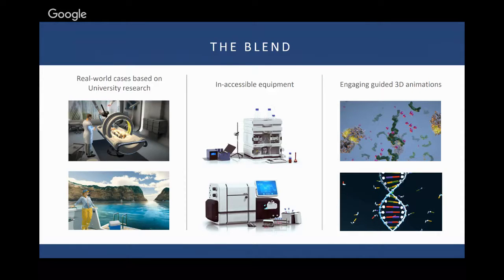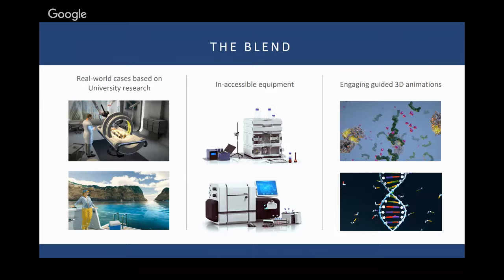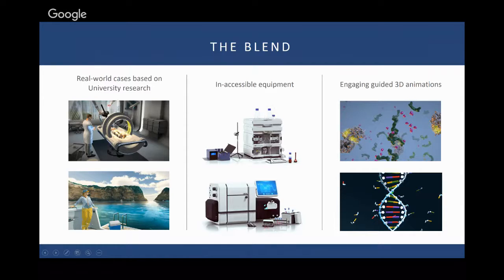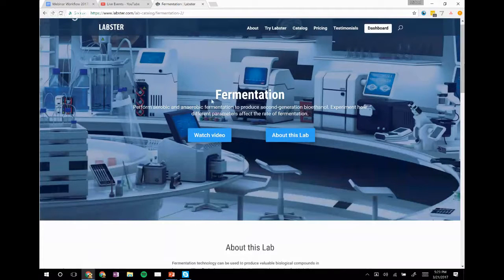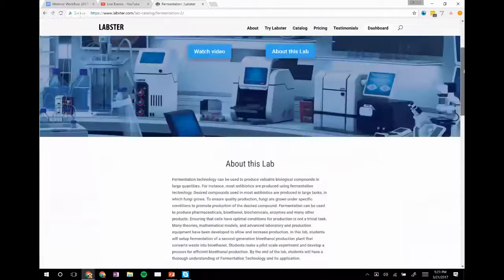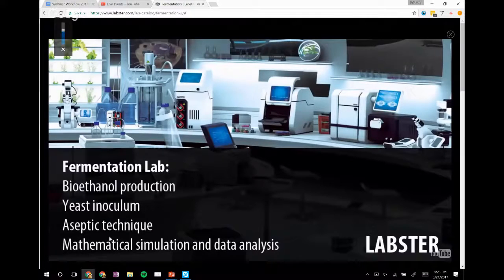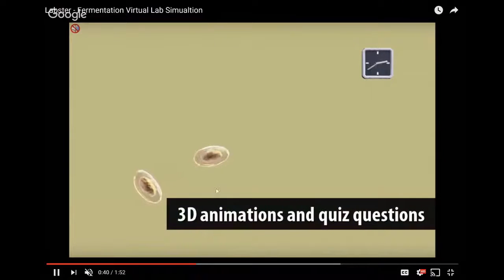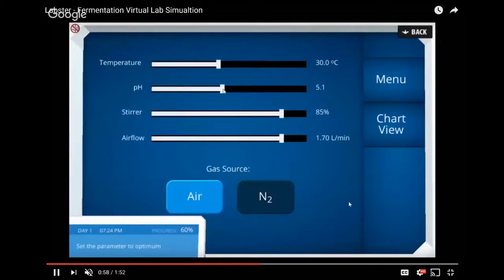Labster Webinar with CTO and Co-Founder Michael Bodekaer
Learn how instructors today use Labster's science training simulations  to teach their students in universities and schools around the world.
We will show case the latest innovations and give you step-by-step tips on how you too can get started with using Labster.